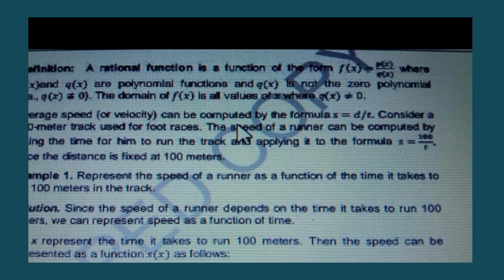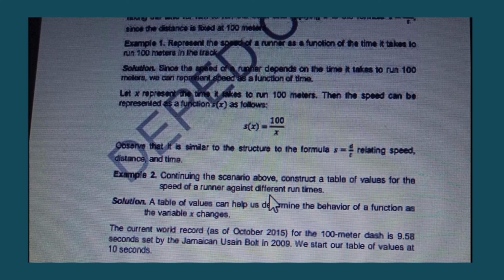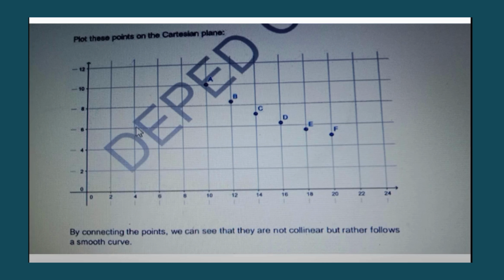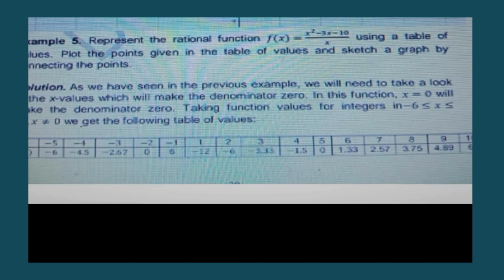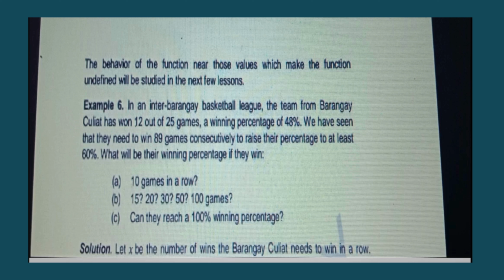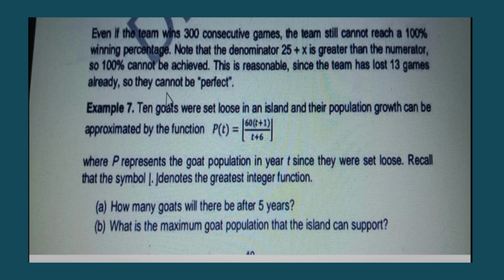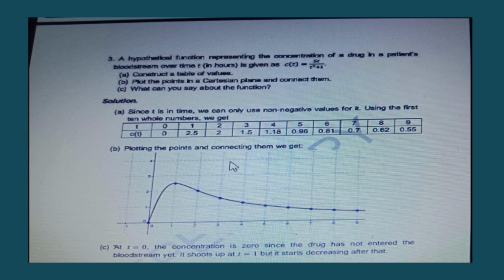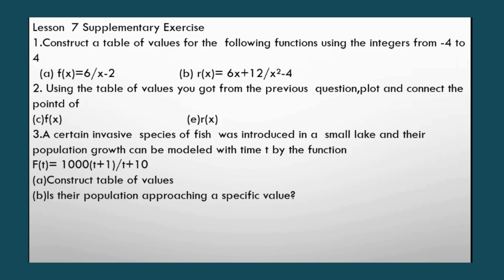General Mathematics Quarter 1 Week 2.4 Lesson 7 Representations of Rational Functions